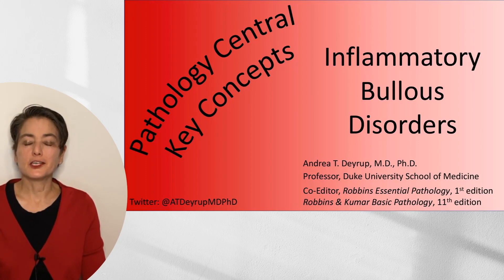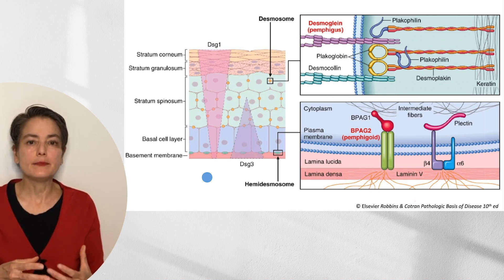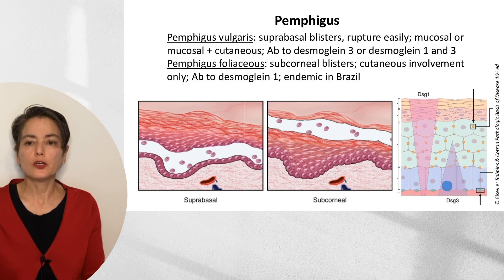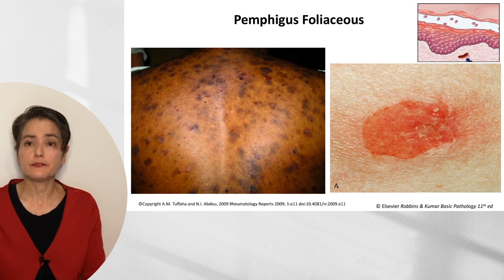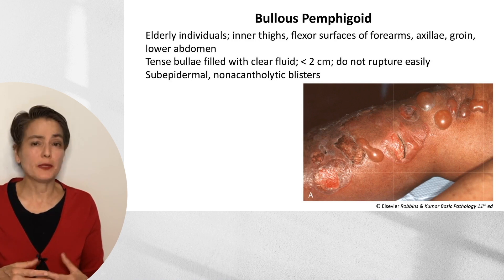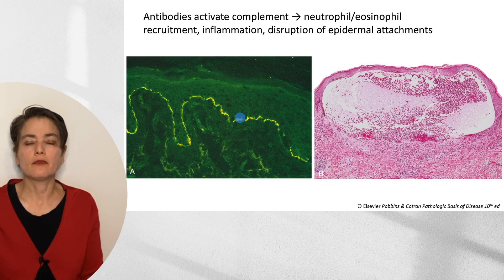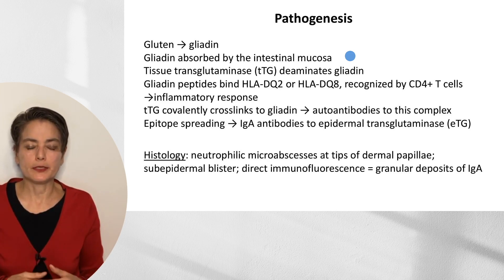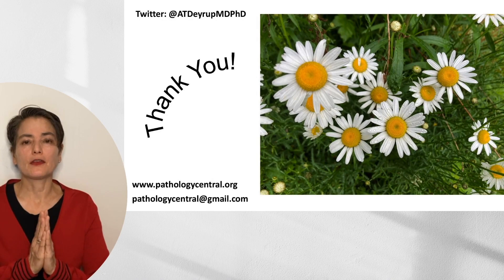Medical School Pathology: Pathophysiology of Inflammatory Bullous Disorders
Pemphigus vulgaris, pemphigus foliaceous, bullous pemphigoid and dermatitis herpetiformis! Does it get any better than that? This video for medical students will go through the pathophysiology of each disease in loving detail so that you don't need to memorize the features... you'll  understand them!